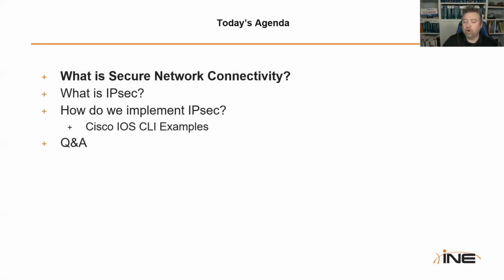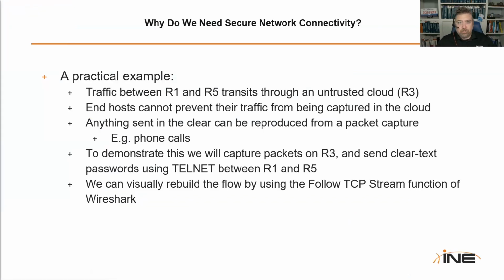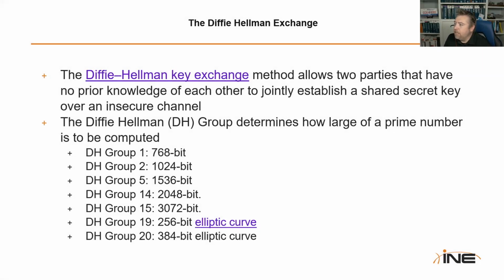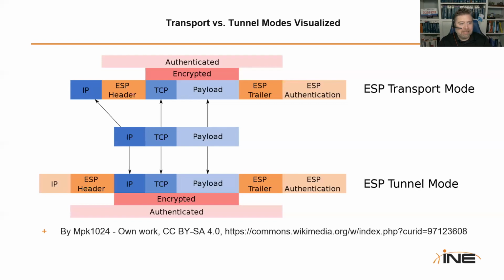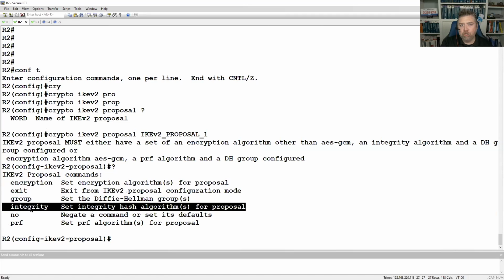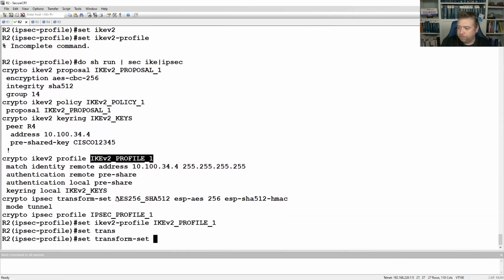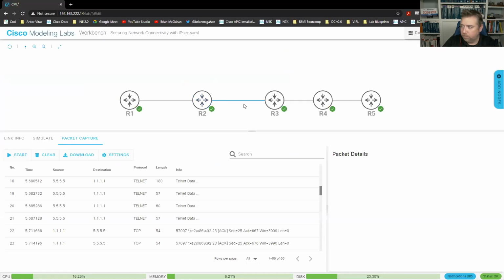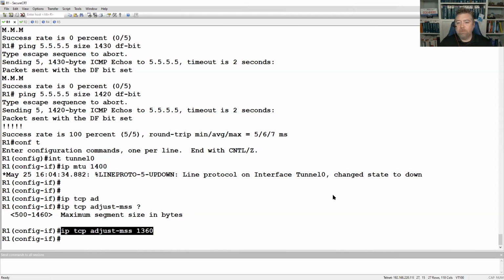INE Live Webinar: Securing Network Connectivity with IPsec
You never know who’s listening to you. In today’s climate, it’s a necessity to provide secure network connectivity between Enterprise sites, Data Center sites, Clouds, and any other applications of sensitive data, especially over the Internet. In this webinar INE instructor Brian McGahan explores the theory and practical implementation of providing secure network connectivity using IPsec.